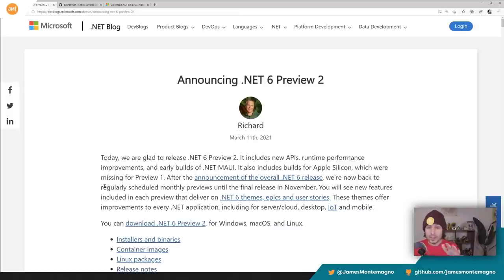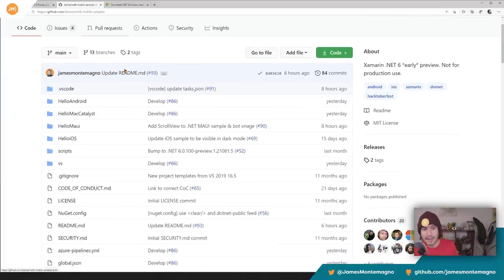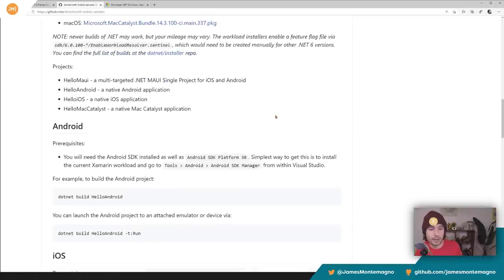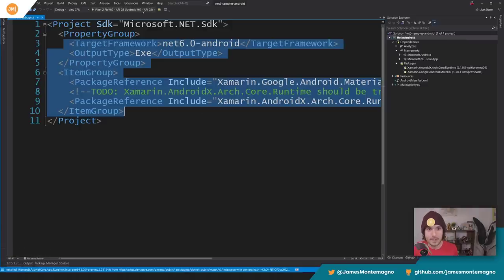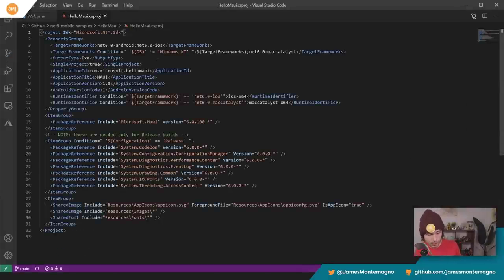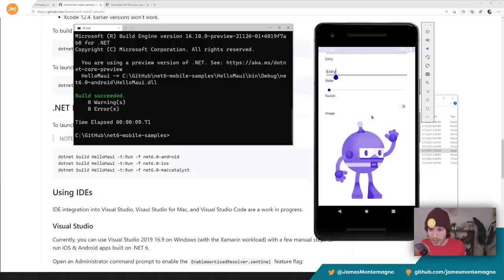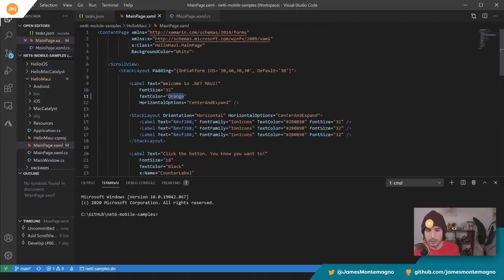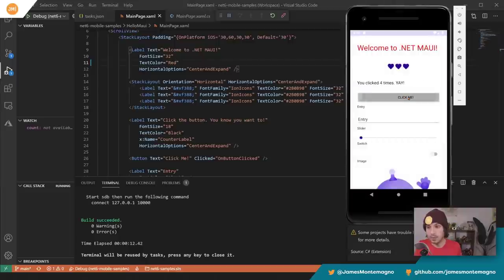First .NET MAUI Preview - Installing & Exploring .NET 6 Preview 2 (CLI, VS 2019, & VS Code)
The time has come to test out the very first preview of .NET MAUI! It is an early preview that has shipped with .NET 6 Preview 2 and there is still a lot to be added, but it is exciting to see what is there including iOS, Android, & Mac Catalyst support. It also has the very first preview of debugging from Visual Studio Code and the new single project system with shared resources! Let's get setup and dive in!

Time Codes:
00:00 - Intro
01:20 - .NET 6 Preview 2 Overview
03:20 - Installing .NET 6 and .NET MAUI
07:00 - Building .NET 6 Android apps from VS 2019
09:00 - Building & Deploying .NET MAUI from CLI
13:05 - Debugging from Visual Studio Code
16:30 - Wrap-up & Thoughts